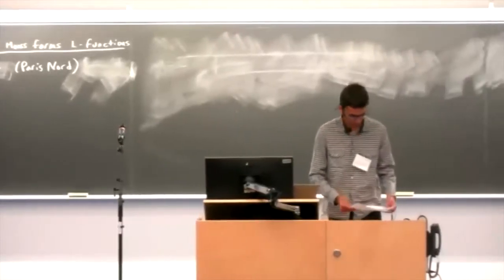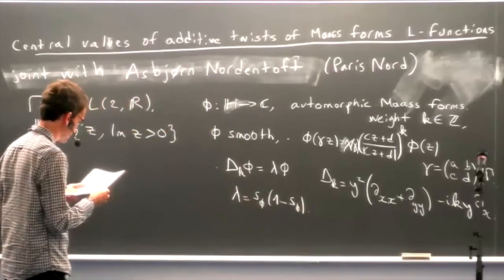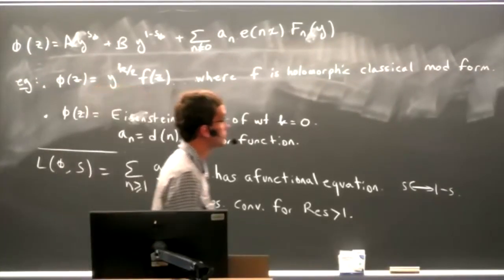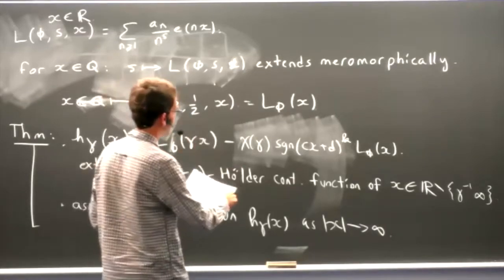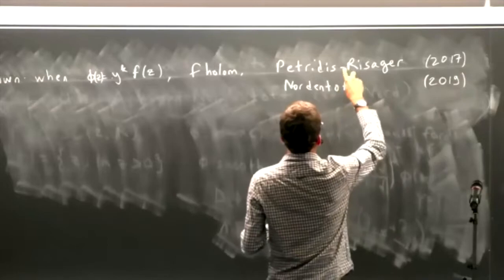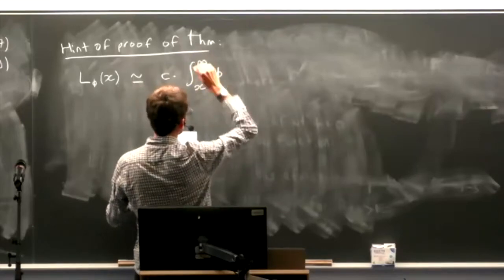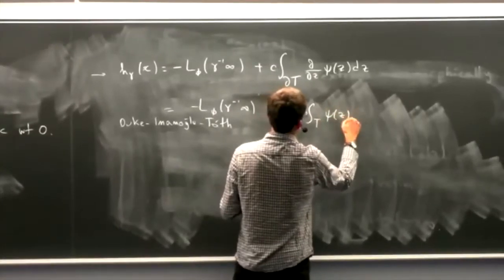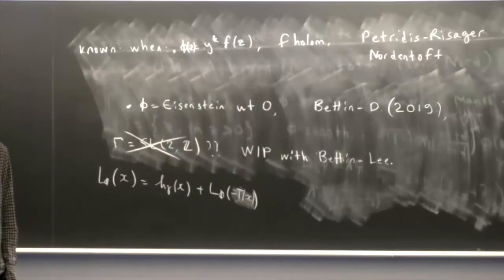Sary Aurélien Drappeau: Quantum modularity of additive twists of Maass L values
Une celebration de la théorie analytique des nombres, une conference en l’honneur d’Andrew Granville/A celebration of analytic number theory, a conference in honor of Andrew Granville September/September 05-09

Given the sequence $a(n)$ of Fourier coefficients of a Maass form for a Fuchsian group $\Gamma$ and a rational $x$, we consider the additively twisted central L value $$ L(x) = \sum_{n\geq 1} a(n) e^{2\pi i n x} / n^{1/2} $$ defined by means of analytic continuation. In joint work with Asbj\l{o}rn Nordentoft, we study the relations between $L(\gamma x)$ and $L(x)$ for $\gamma\in\Gamma$, which generalizes various earlier works by Petridis-Risager, Nordentoft, Lee-Sun and Bettin-Drappeau. This has application to the normal distribution as $x$ varies among rationals of denominators at most $Q$ ($Q\to\infty$) when~$\Gamma = \SL(2, \Z)$; to the existence of reciprocity formulas for moments for Dirichlet twists of the $L$ function of~$\phi$; and to ``wide moments'' of the same Dirichlet twists.